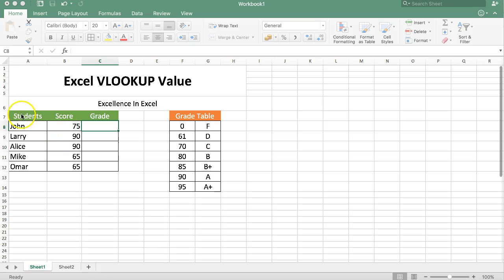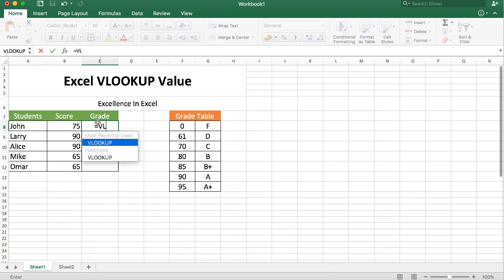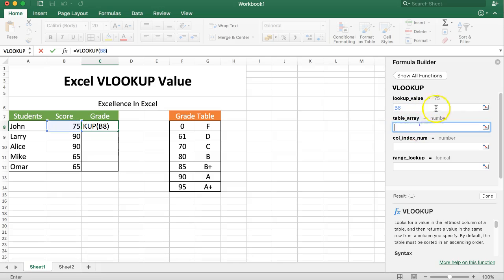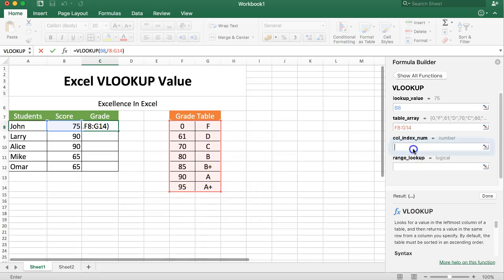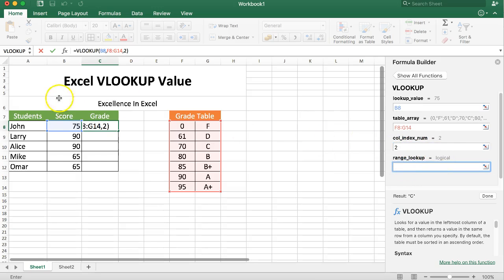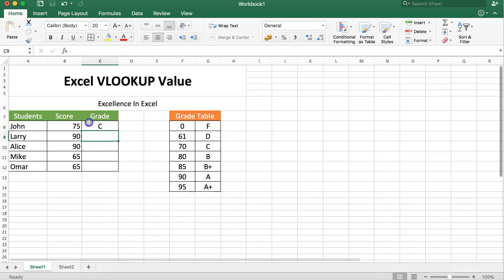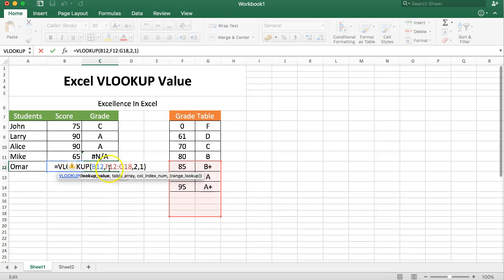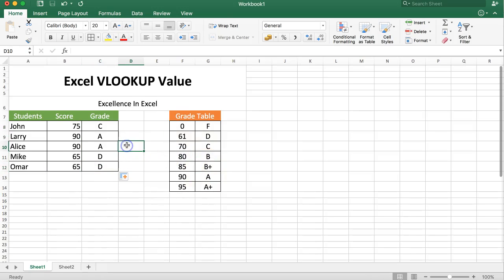Excel VLOOKUP value (2018)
In this video you will learn how to use the Excel VLOOKUP value. We will solve a simple situation about grades with the VLOOKUP.